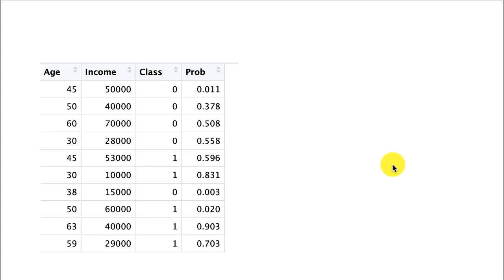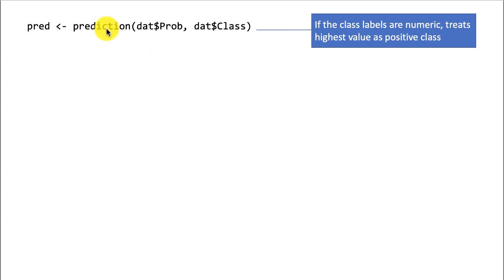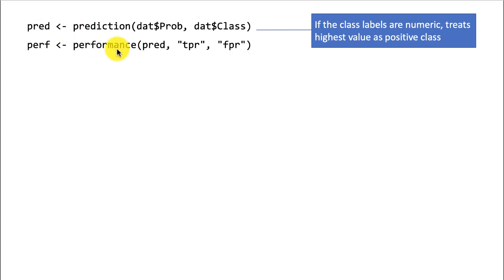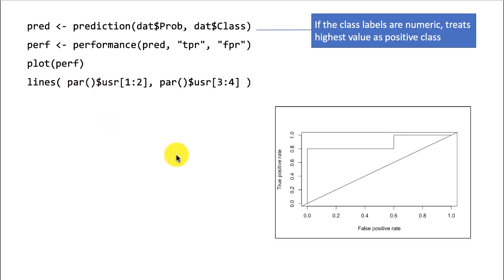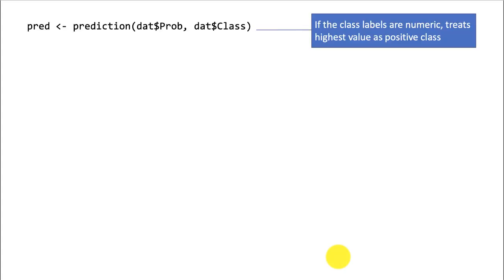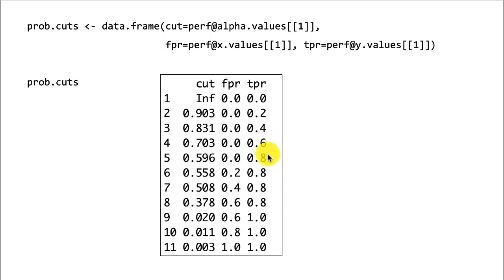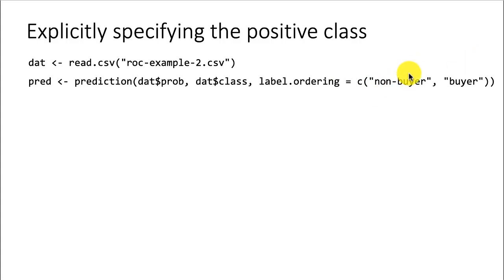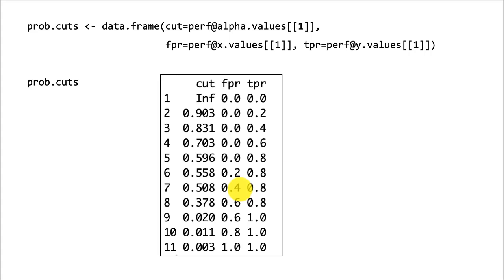Introduction to classification 9